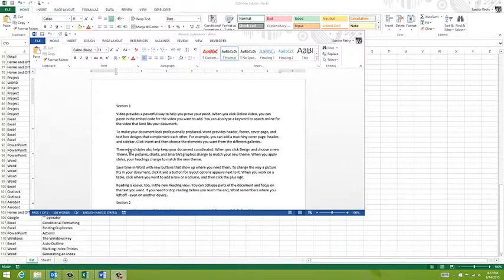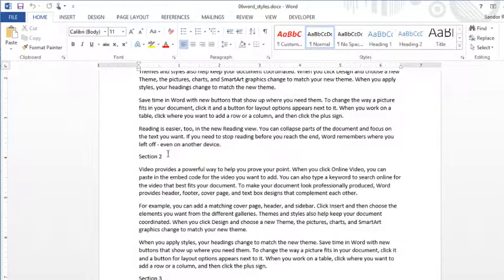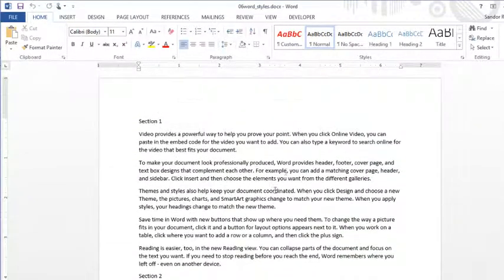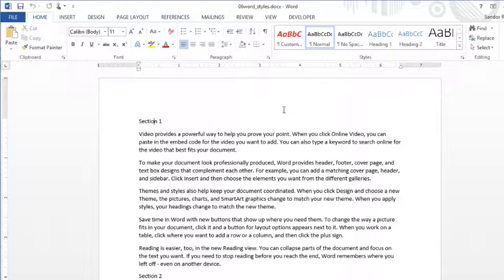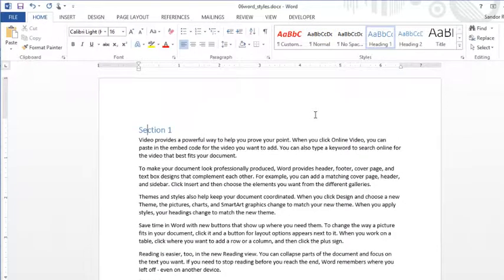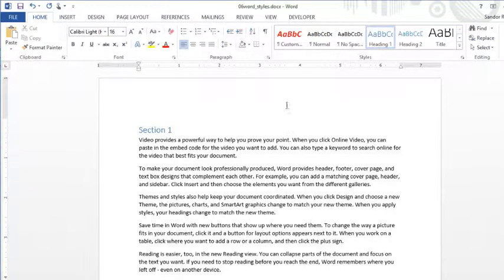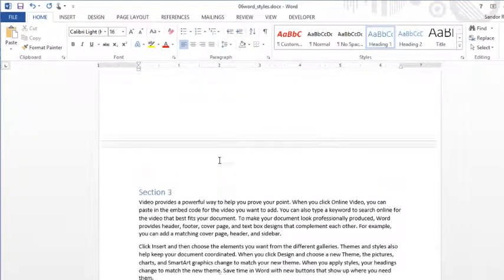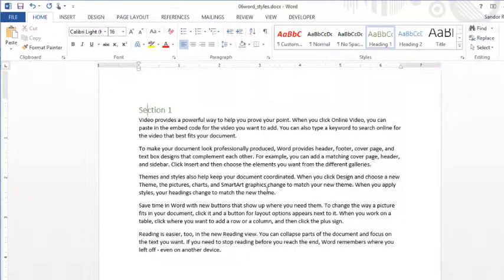Microsoft Word - Using Paragraph Styles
Using paragraph styles, if used properly, can be one of the most useful features in Word.  Great when used in large document to adjust your paragraph spacing, titles, body text, and bullets.